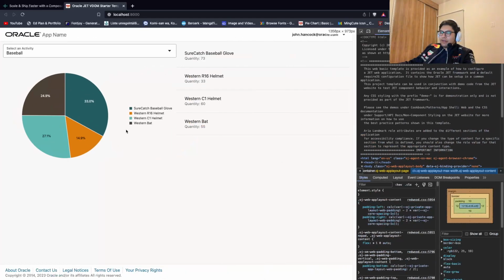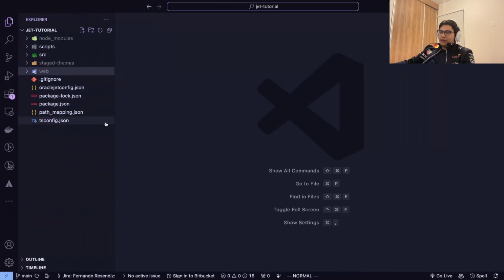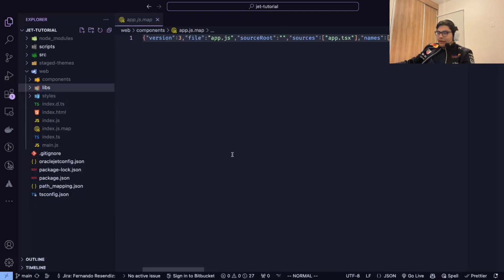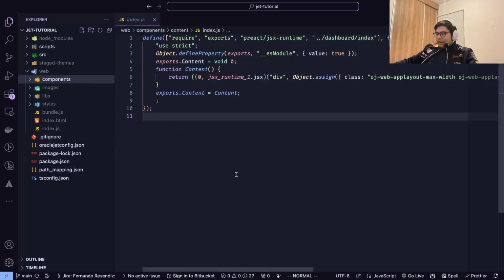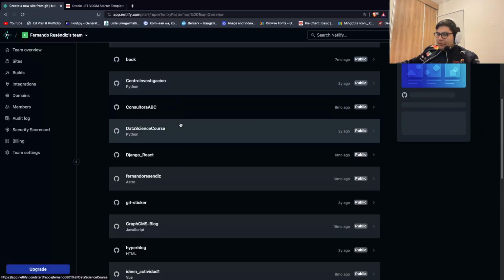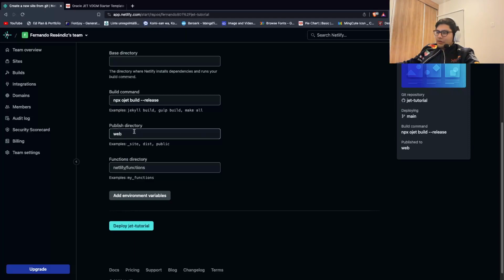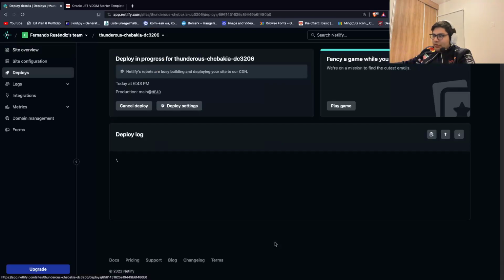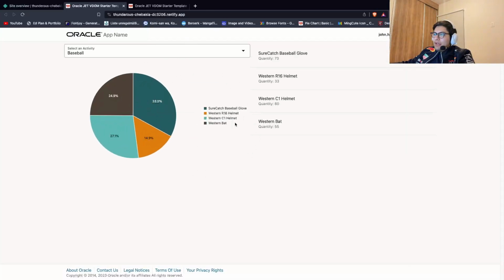Oracle JET Tutorial - Part 6: Deploy your Oracle JET App